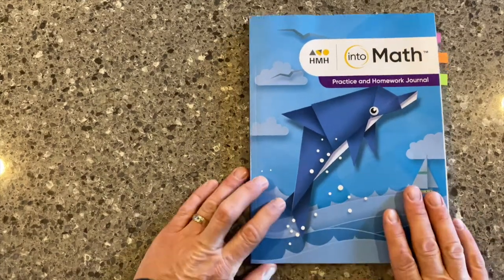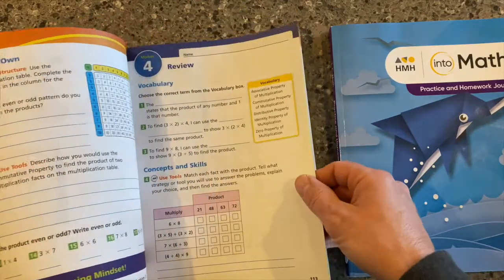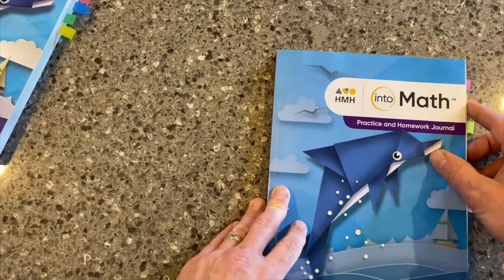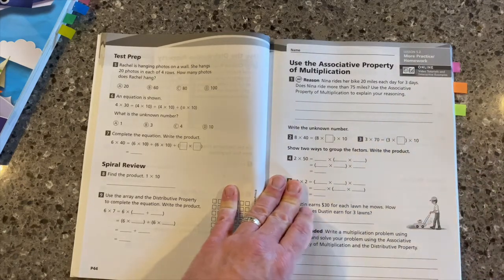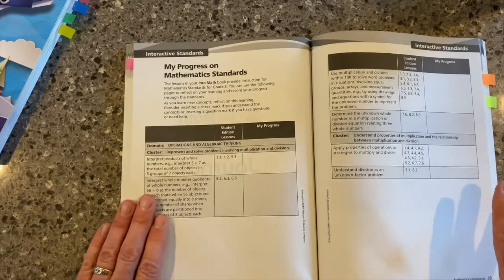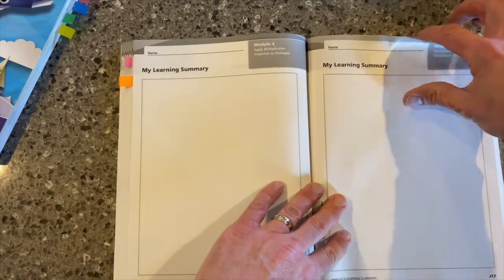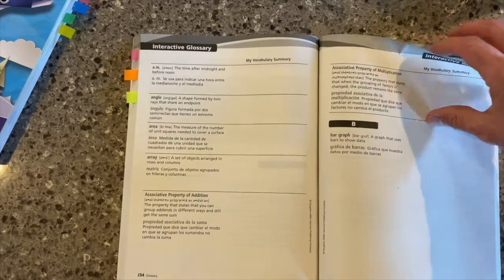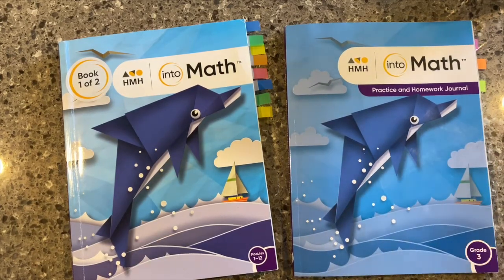3. Practice and Homework Journal | Into Math Elementary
Welcome to the UNBOXING series for Into Math. In this series we will cover the following components:

1) Student Book
2) Planning & Pacing
3) Practice and Homework Journal
4) Teachers Edition
5) Professional Learning Cards

Assessment, professional learning, quality core content, and differentiated tools are built in to support learners. This, along with the use of data and the layout allow the teacher to be more efficient and effective.